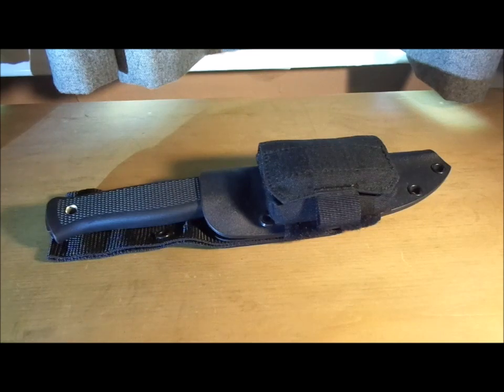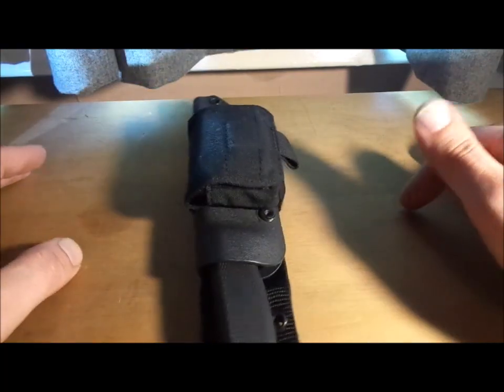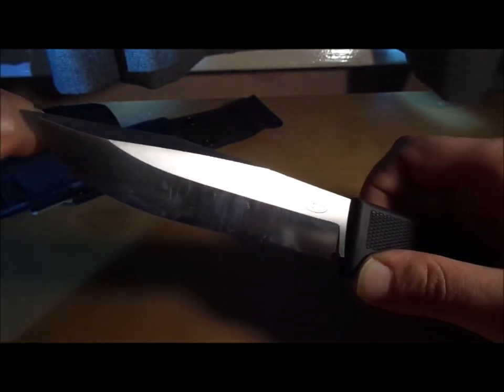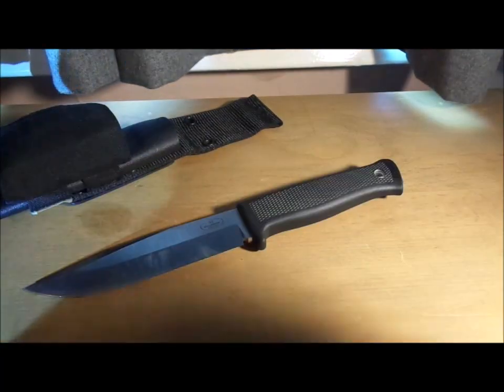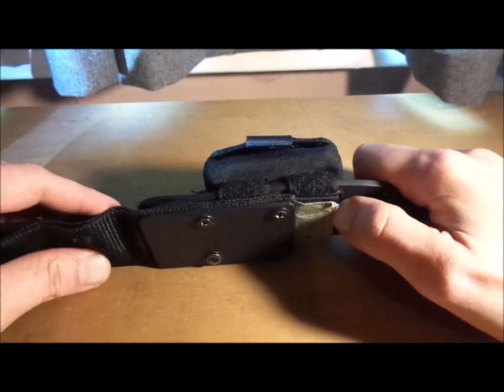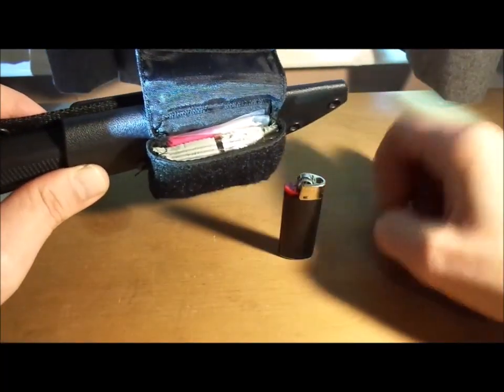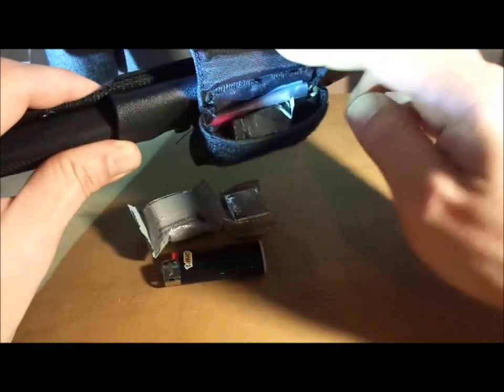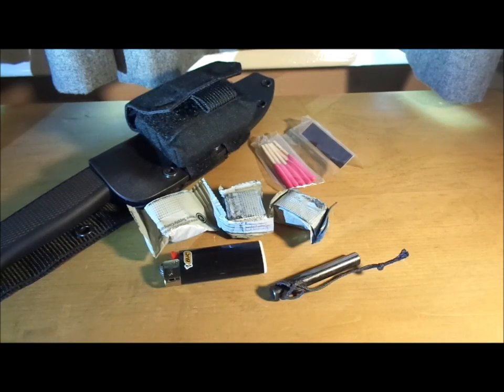My Bush Craft or Survival Knife Set Up New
Changed my primary outdoors knife a few months ago. This is the latest set up.

Check out